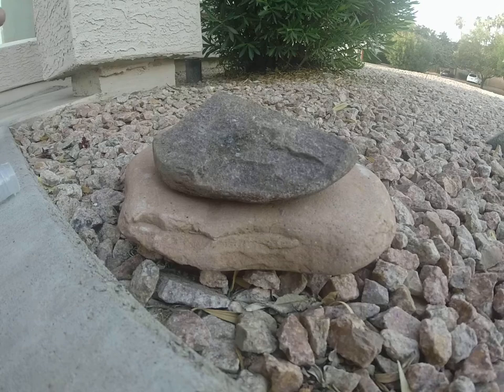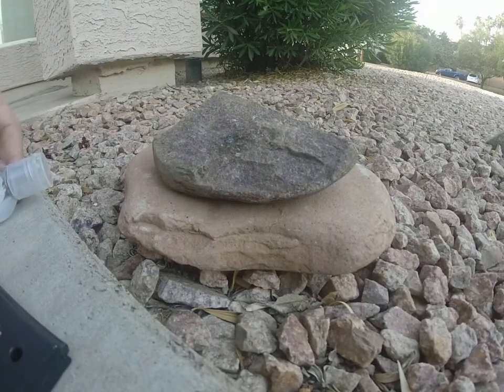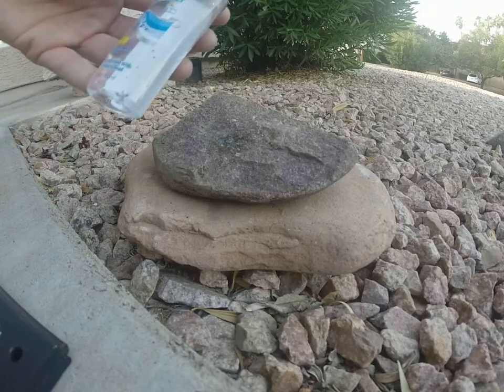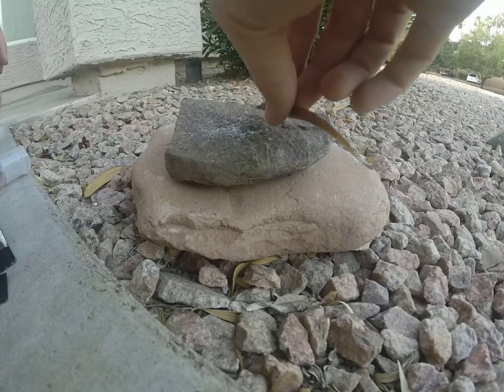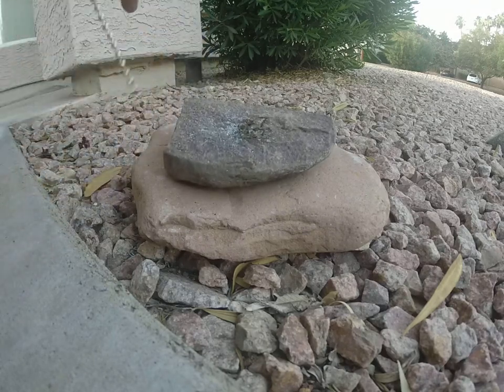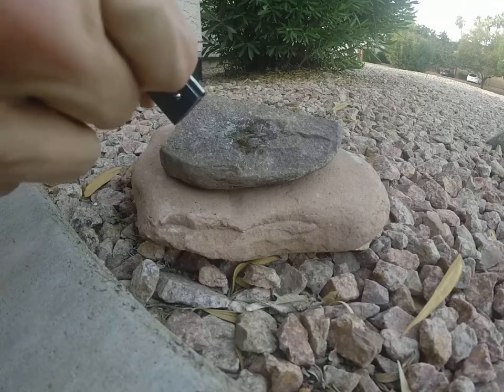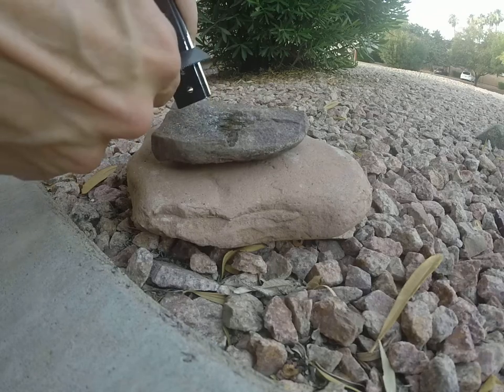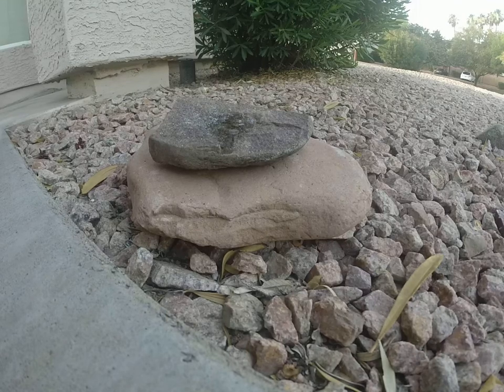Hand sanitizer lights with a spark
I was testing the Friendly Swede magnesium bar fire starter as well as to see if hand sanitizer is flammable. Apparently you need a lot of magnesium shavings as they don't seem to be flammable in small amounts, even when exposed to direct flame. The HS however is fairly flammable and will burn an invisible flame for a short period of time, even if only exposed to a spark.